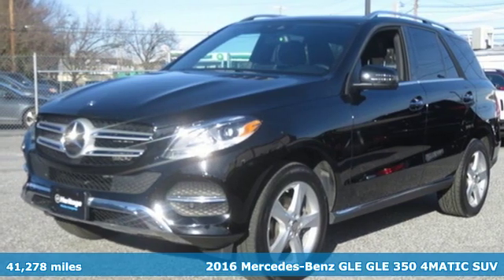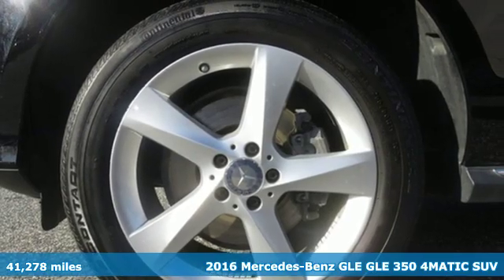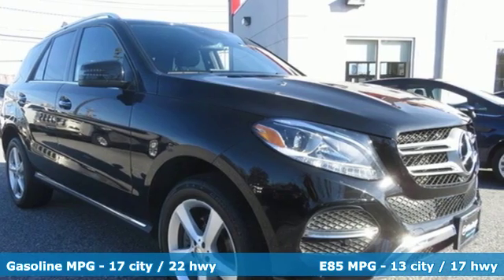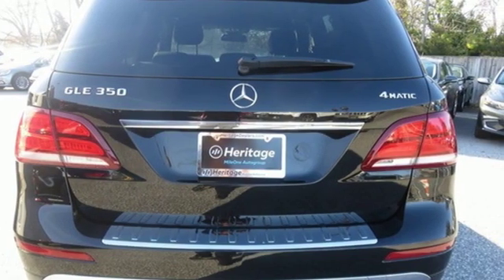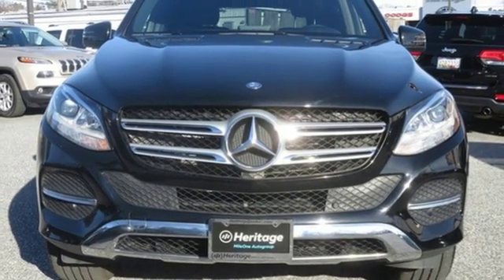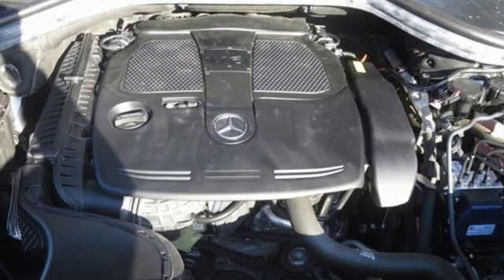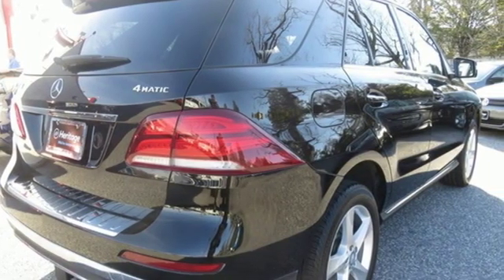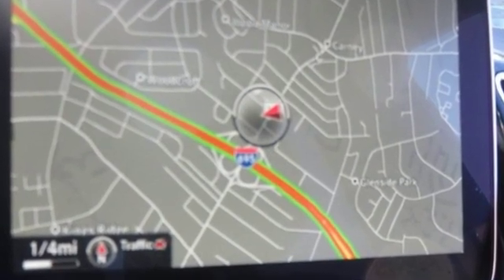2016 Mercedes-Benz GLE Baltimore MD Parkville, MD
Year: 2016
Make: Mercedes-Benz
Model: GLE
Trim: GLE 350
Engine: 3.5L V6 DOHC 24V
Transmission: 7-Speed Automatic
Color: Black
Interior: Black Pearl/Black
Mileage: 41278
Stock #: OU707811
VIN: 4JGDA5HB7GA707811
JUST ARRIVED. PENDING INSPECTION. *** POWER SUNROOF *** HEATED LEATHER SEATS *** ALL WHEEL DRIVE *** CD STEREO *** STEERING WHEEL AUDIO CONTROLS *** BLUETOOTH *** Dual Climate Control, Cruise, Alloy Wheels, Clean, One Owner Carfax, Power Liftgate and Much More... 12 Month/12,000 Mile Warranty. *Your additional costs are sales tax, tag and title fees for the state in which the vehicle will be registered, any dealer-installed options (if applicable) and a $299 dealer processing fee (not required by law). Prices are subject to change, and prior sales are excluded from these offers. While every reasonable effort is made to ensure the accuracy of this information, we are not responsible for any errors or omissions contained on these pages. Please verify any information in question with the dealer.

Address:
9215 Harford Rd